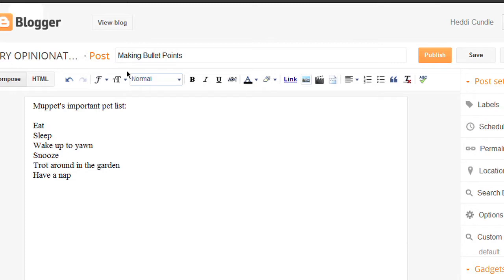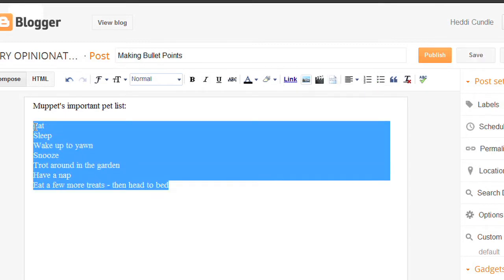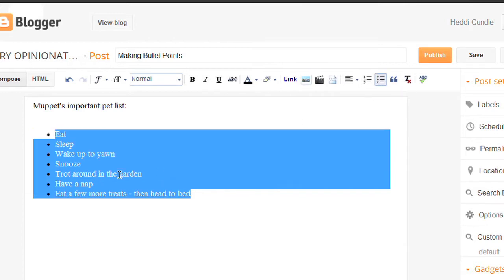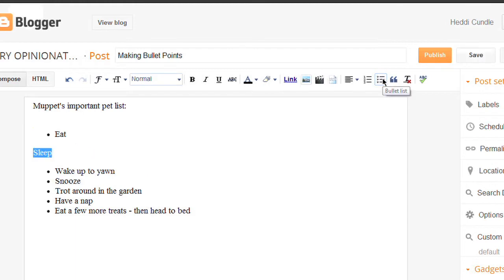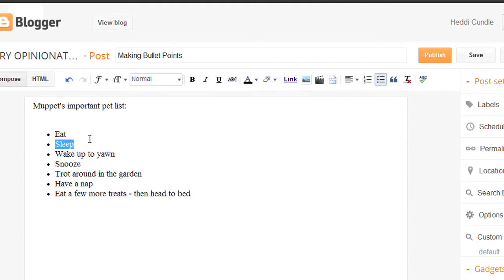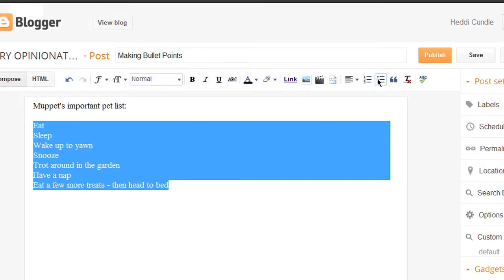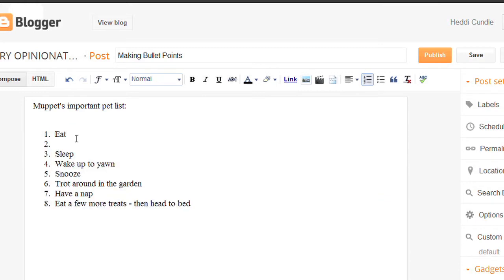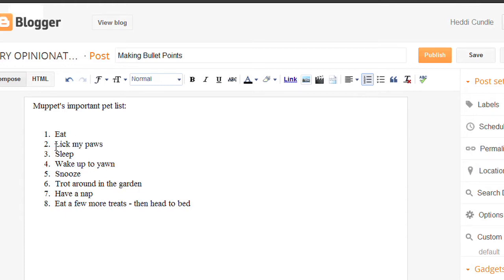How to Change Bullet Points on a List for Blogger : The Tech Factor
Changing bullet points on a list for Blogger is something you can do right from the main toolbar. Change bullet points on a list for Blogger with help from a PR and marketing professional in this free video clip.

Series Description: The Internet is an invaluable tool for many industries, but especially so for the worlds of marketing and public relations. Get tips on online marketing and PR with help from a PR and marketing professional in this free video series.